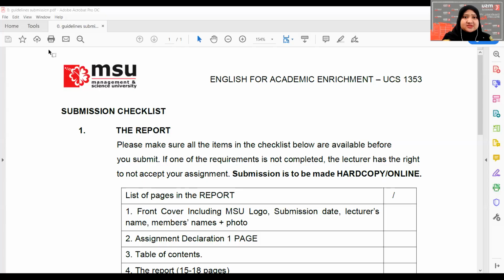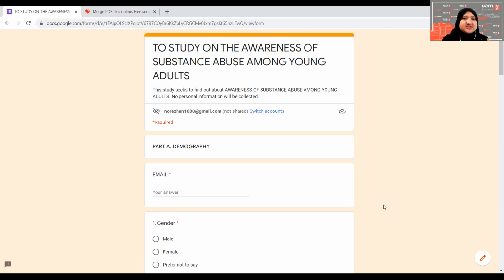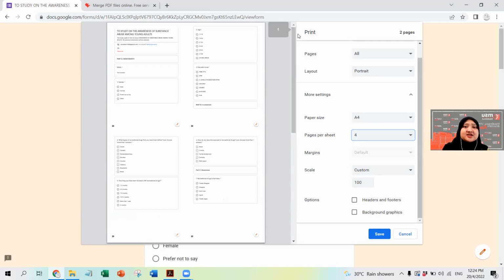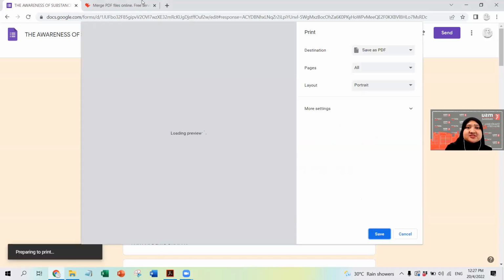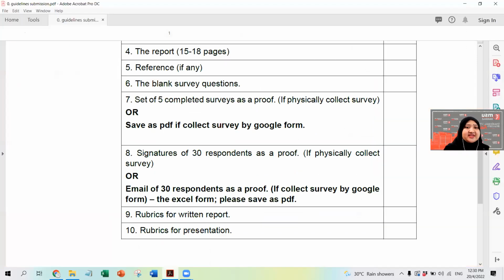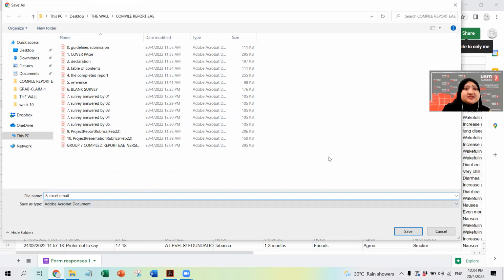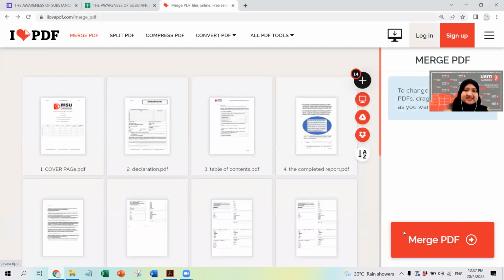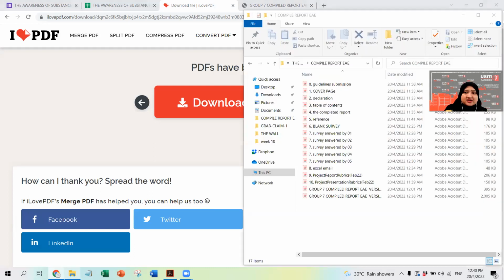HOW TO MERGE PDF DOCUMENT USING ILOVEPDF WEBSITE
Not for monetary purposes.